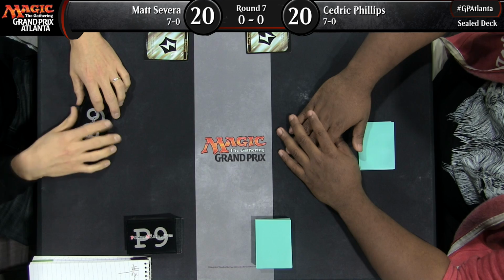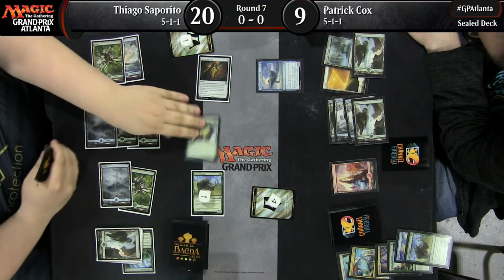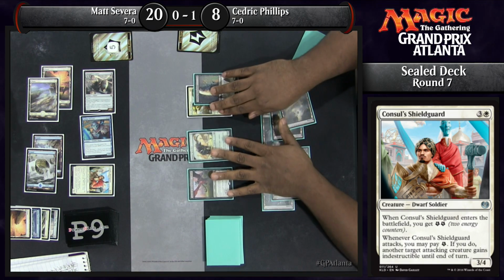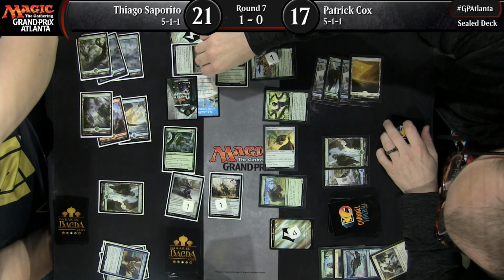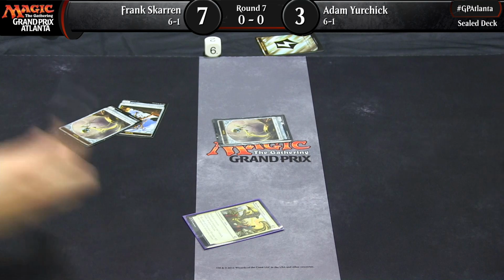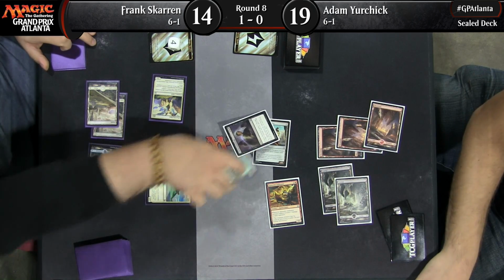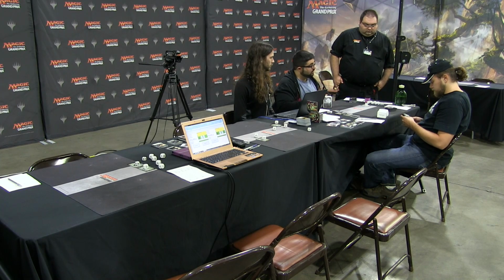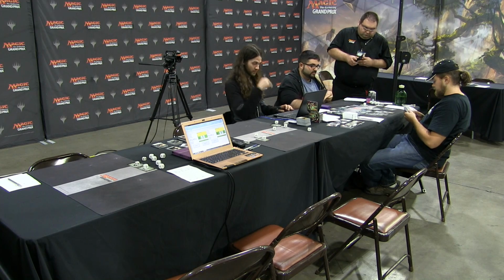Magic the Gathering Grand Prix Atlanta Round 8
522 Severa, Matt 21 Phillips, Cedric 21
602 Saporito, Thiago 16 Cox, Patrick 16
537 Pacifico, Andrew 18 Salvatto, Luis 18
548 Skarren, Frank 18 Yurchick, Adam 18